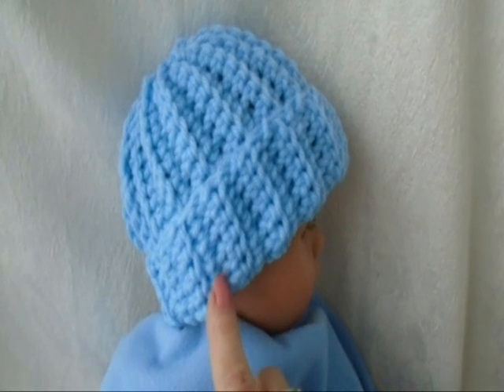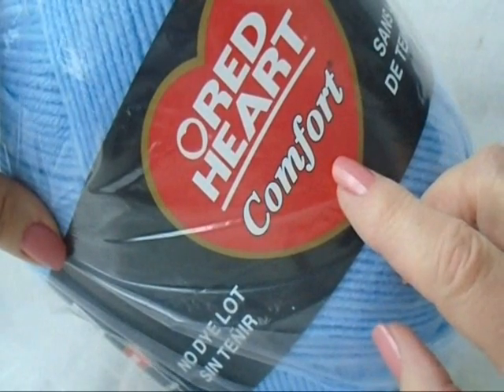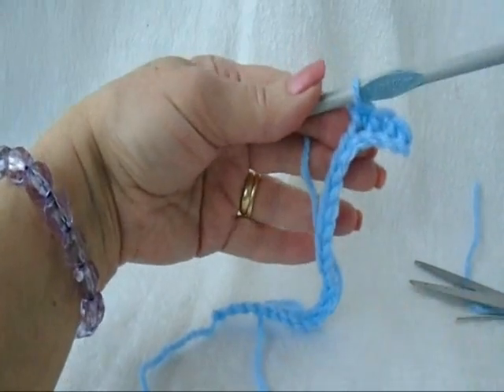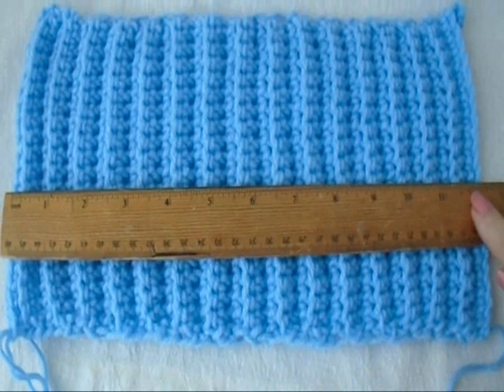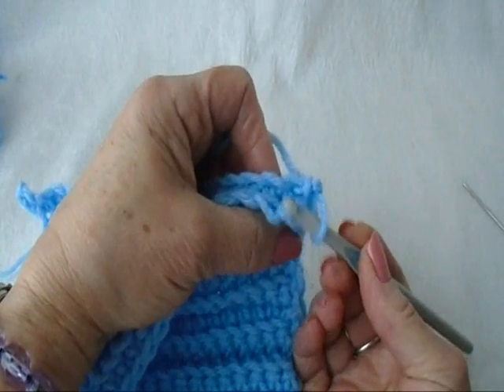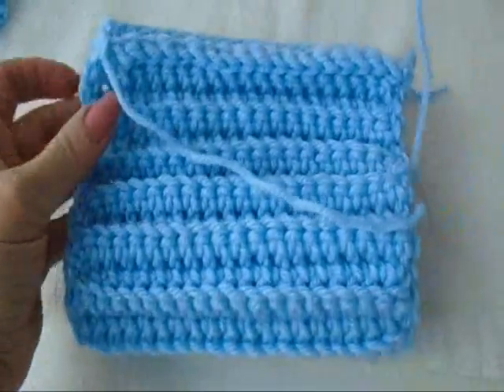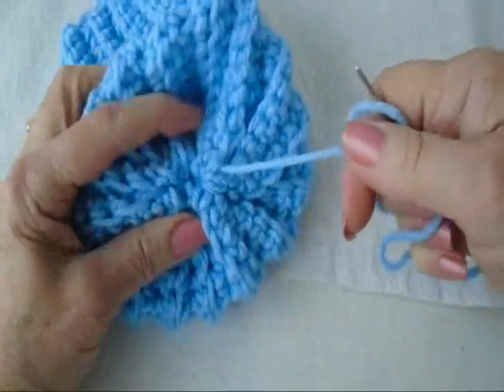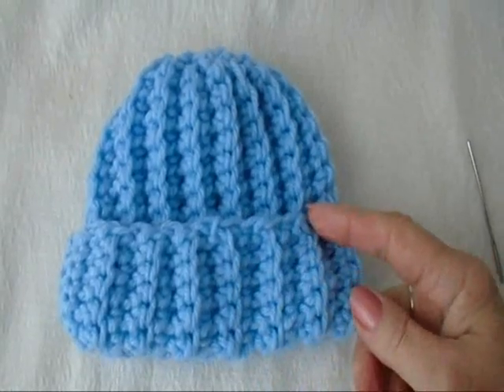DIY CROCHET BABY HAT, Free Pattern in this video for 3 sizes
Newborn up to 1 year.  Easy crochet hat, next video will be for the matching thumb-less baby mittens.  Great as a baby shower gift, and easy enough for beginners.